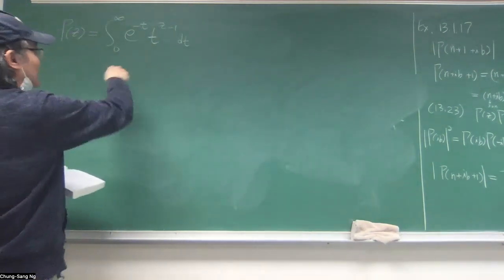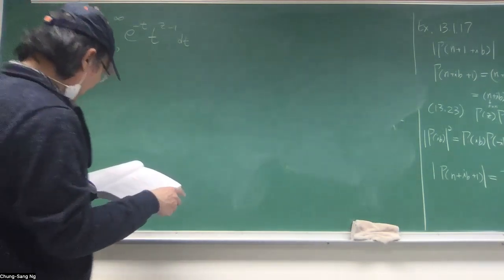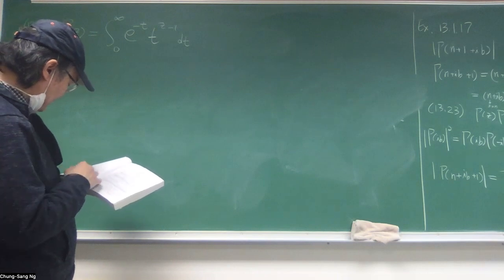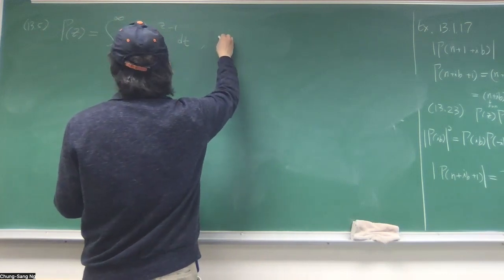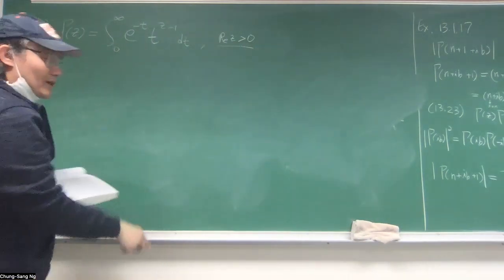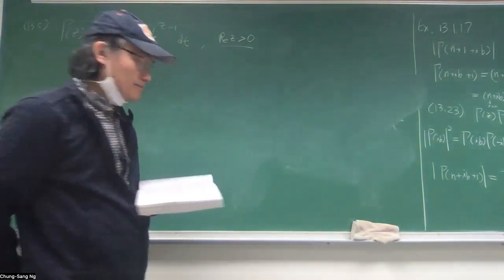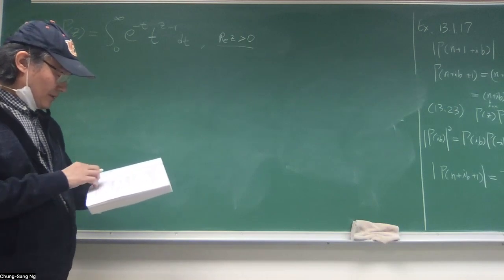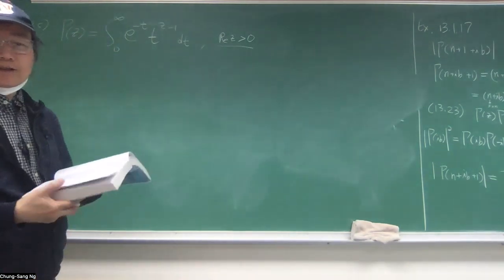Arfken Section 13.1 Integral forms of Gamma function